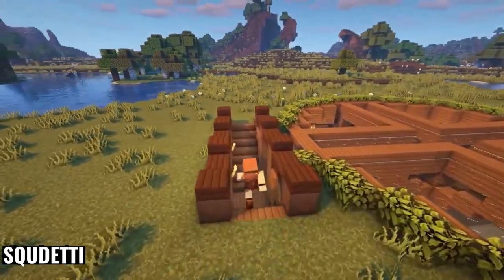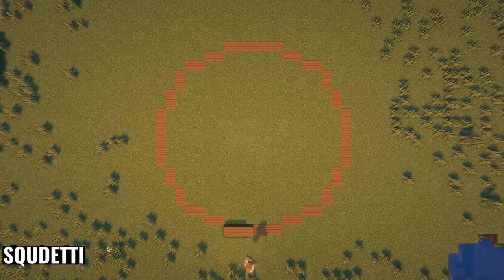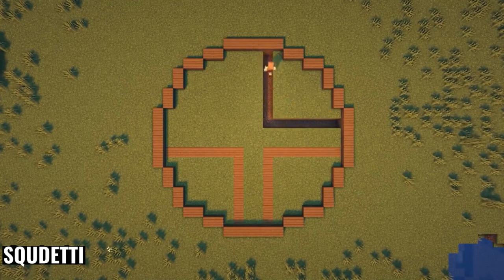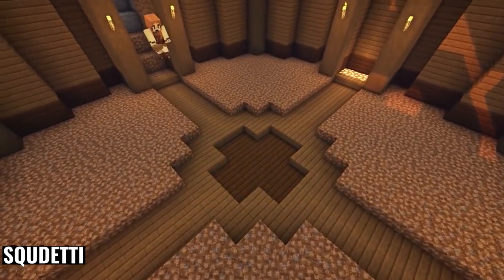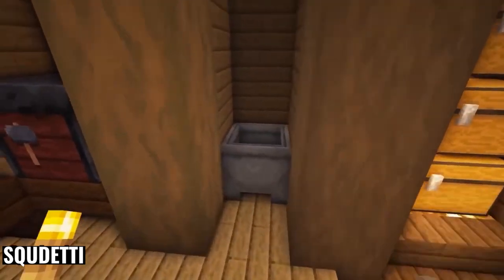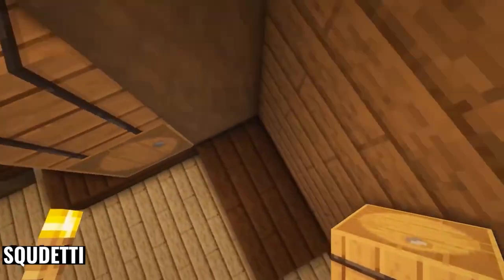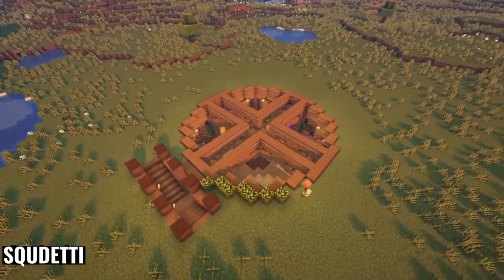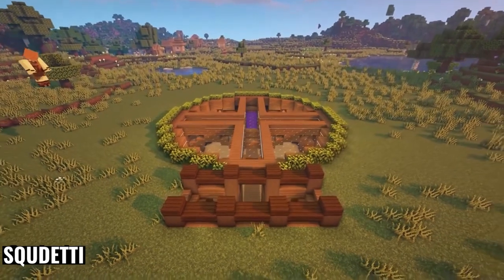BEST Minecraft Starter Houses for Survival!